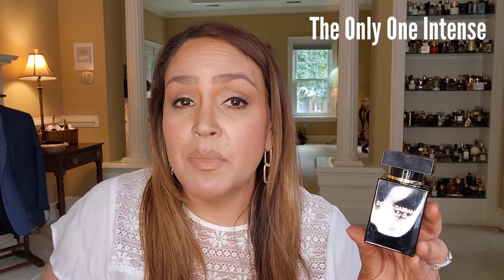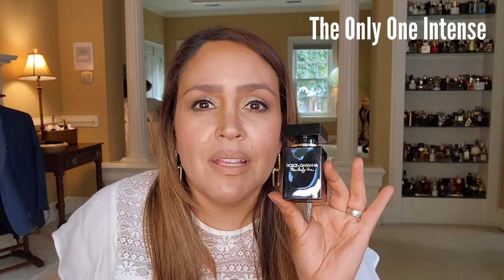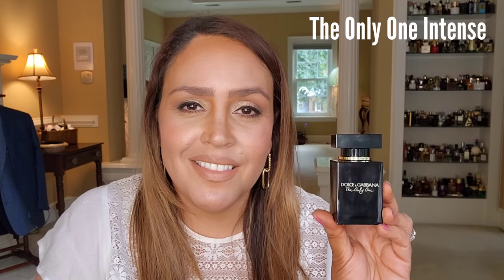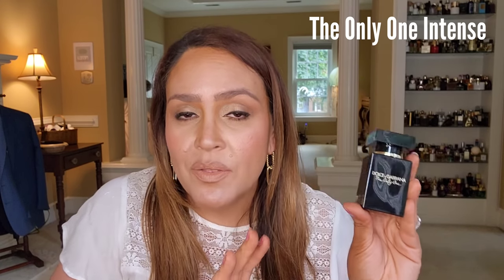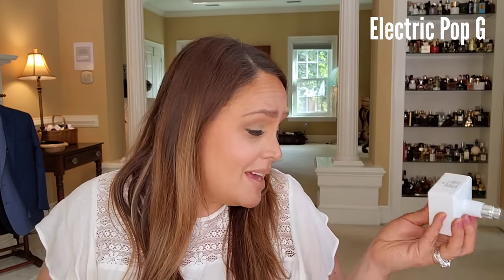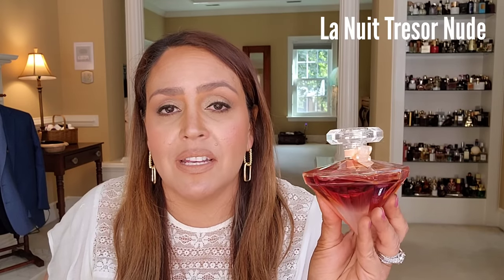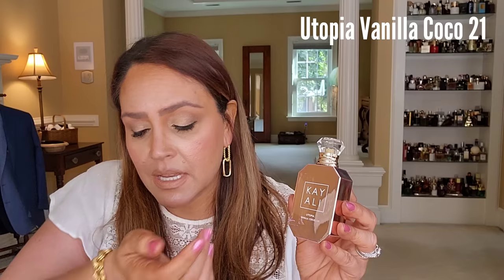Tropical Floral and Juicy Perfumes: Resort Fragrances Edition 🌺 | Summer Island Vacation Scents🍍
🌴 Hello, friends! 🌺 In this video, I'm sharing some of my favorite tropical floral and juicy perfumes. Ready for that island resort vibe? I sure am! 🏝🌞

🌴 Fragrances mentioned:
🌺  Terracotta - Guerlain
🌺  Bronze Goddess 2017 - Estee Lauder
🌺  Dolce Garden - Dolce & Gabbana
🌺  Hibiscus Palm - Aerin
🌺  The Only One Intense - Dolce & Gabbana
🌺  Electric Pop G - Harajuku Lovers
🌺  Girl of Now Shine - Elie Saab
🌺  Angel Iced Star - Mugler
🌺  Angel Eau Crosiere 2020 - Mugler
🌺  Ambre Vanille - Laura Mercier
🌺  La Nuit Tresor Nude - Lancome
🌺  Sunkissed Hibiscus - Nest
🌺  Utopia Vanilla Coco 21 - Kayali
🌺  Luna Dulcius - Accendis
🌺  Casta Diva - Nobile 1942
🌺  Aloha Tiara - Comptoir Sud Pacifique
🌺  Korloff Gold - Korloff
🌺  Monoï Vague d'ete - Yves Rocher
🌺  House of Sillage X Disney - HOS
🌺  Sun di Gioia - Giorgio Armani
🌺  De Marbella - Premier
🌺  Fan Your Flames - Nishane
🌺  Ylang Ylang Nosy Be - Perris Monte Carlo
🌺  Cuir Ylang - Elie Saab

💟 Mail:
Veronica
11533 Busy Street, Box 178